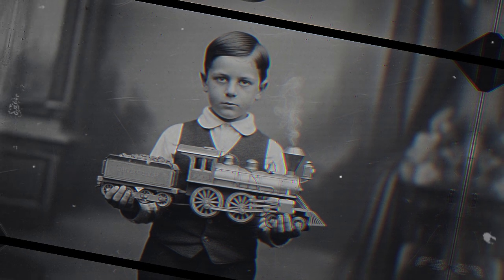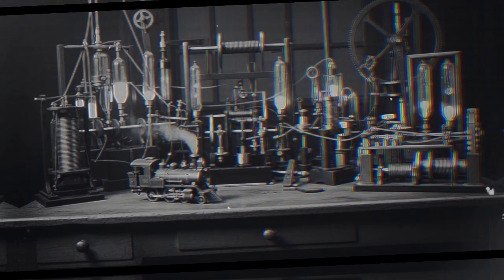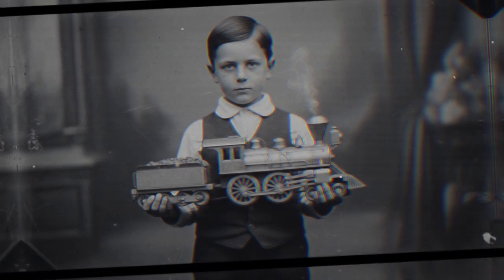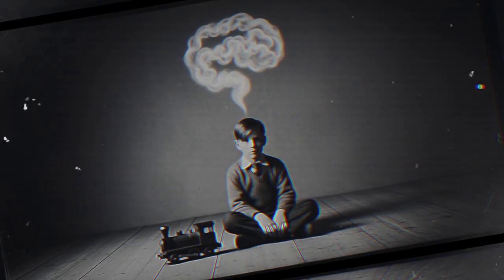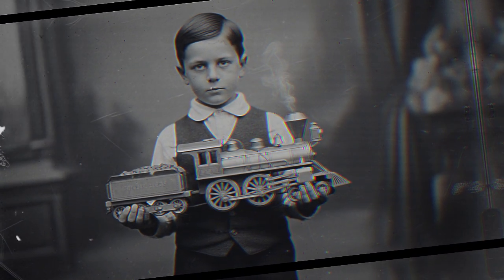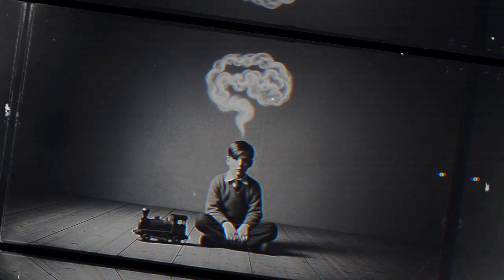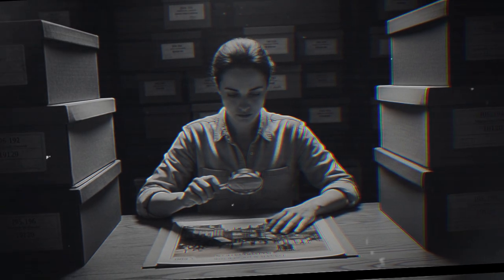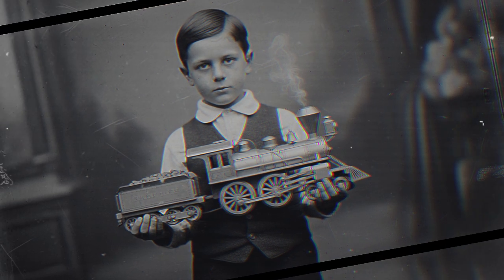A little boy with a toy train in 1910 — 113 years later, experts zoom in and freeze at the photo…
👉 In 1910, a photo captured an innocent little boy with his toy train. More than a century later, experts zoomed in — and what they discovered made them freeze in shock. Was it just a trick of the light, or a haunting presence hidden in plain sight?

🔥 Enter The Dark Photos Tales — where every photo hides a chilling story.
Forgotten photos, haunted images, and eerie details reveal terrifying secrets that time tried to erase. Each photo is more than a memory… it’s a shadow, a whisper, a horror frozen in time, waiting to be uncovered.

Here, you’ll step into darkness through creepy vintage photos, haunted histories, hidden mysteries, and cursed secrets that will make you question what you see.

🔥 Dare to engage?
💬 What did YOU notice in this photo? Comment your theory — maybe you saw what others missed.
👍 If it gave you chills, prove it with a like.
🔗 Share this with someone who thinks they’re not afraid of the dark.